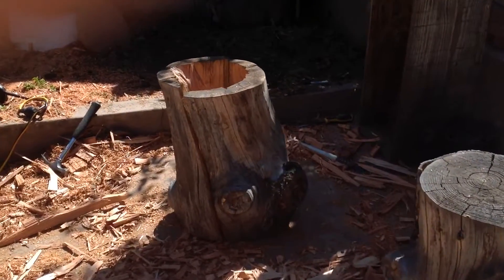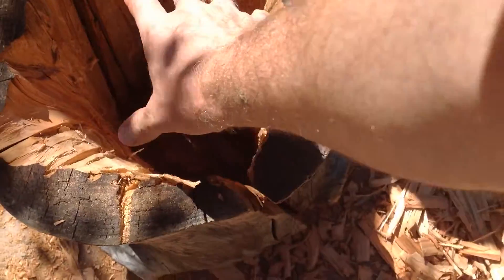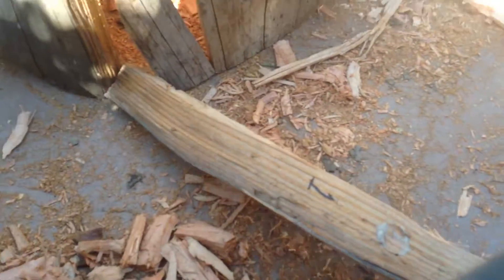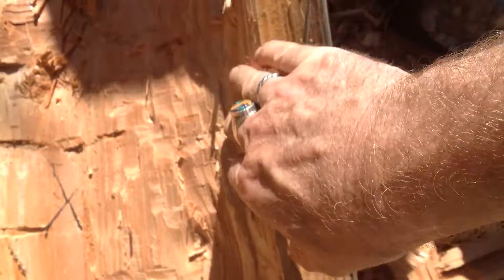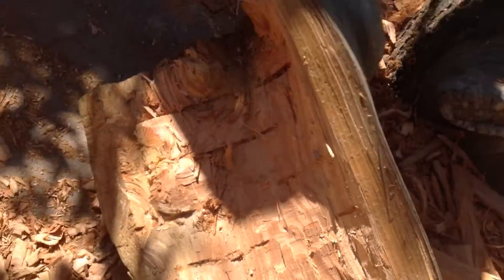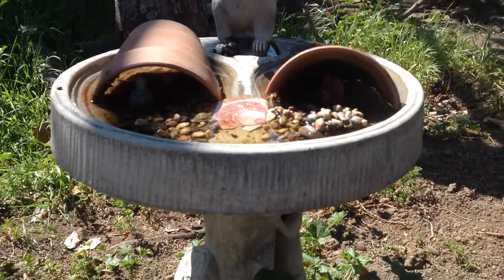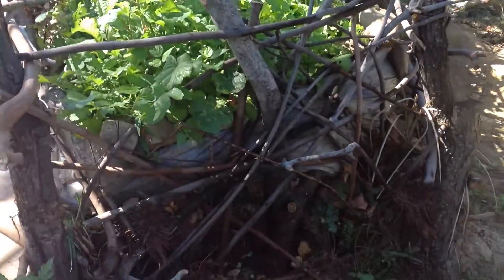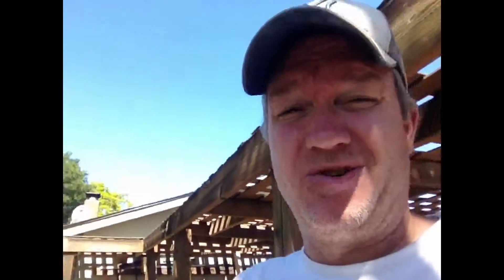foundups.com: making a conservation beehive from an old stump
I'm a bee conservationist making a conservation beehive from an old stump